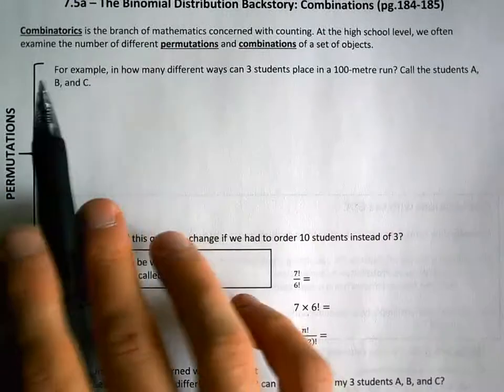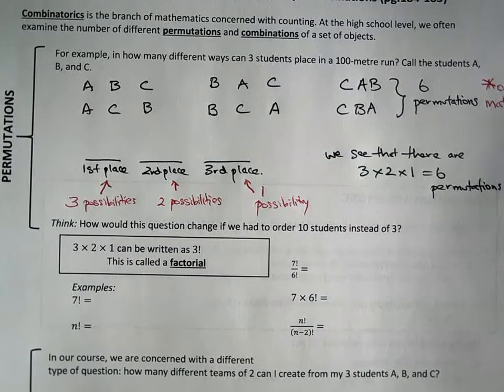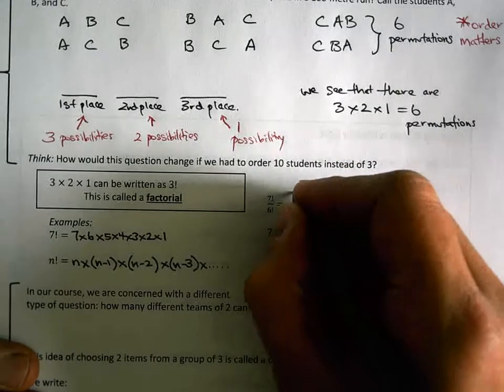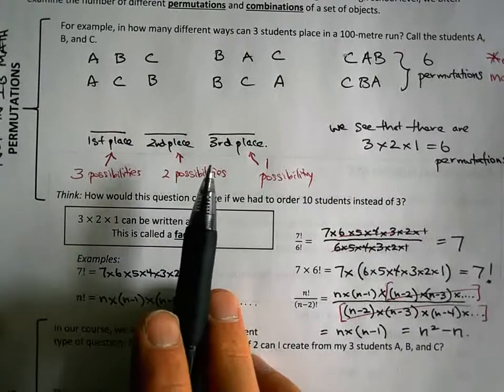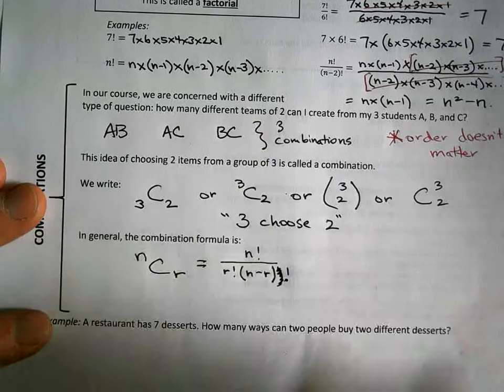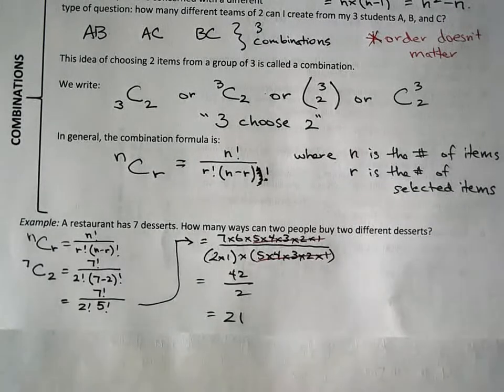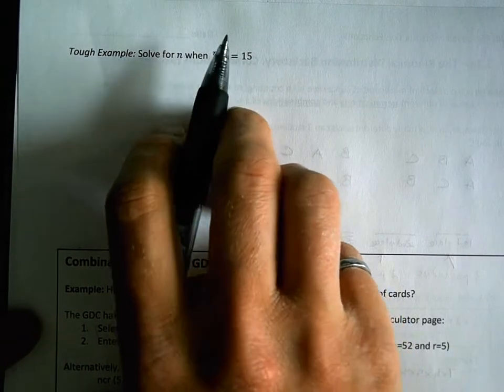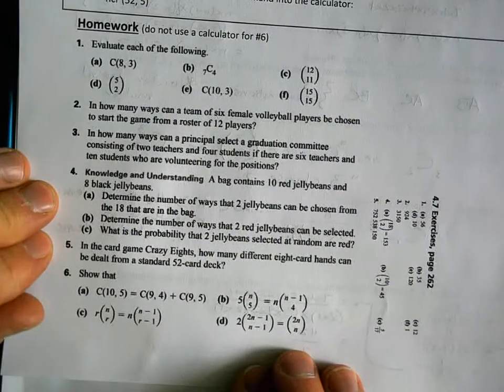6.5a - Combinations (Binomial Distribution Backstory)